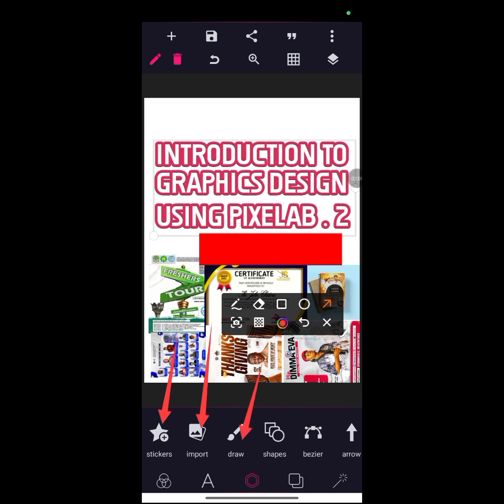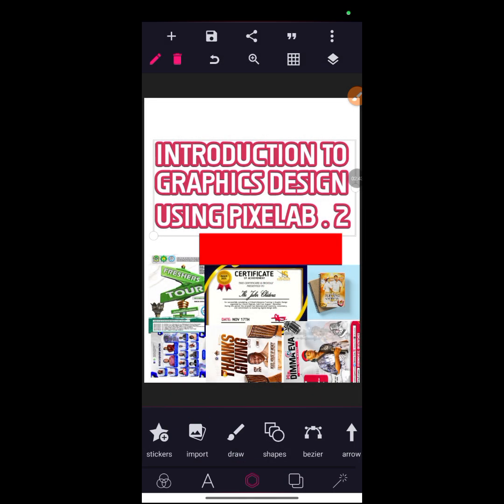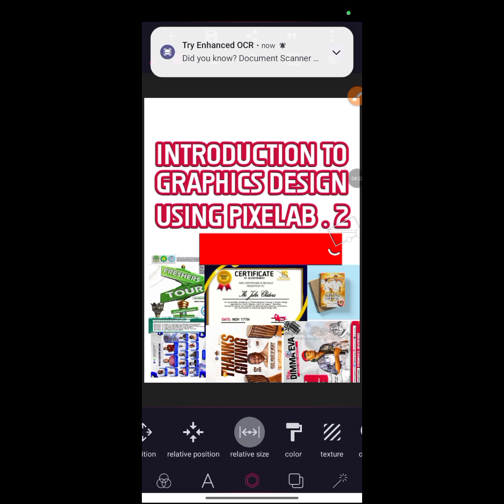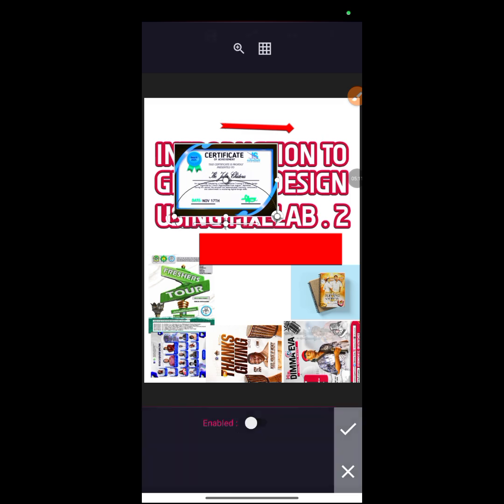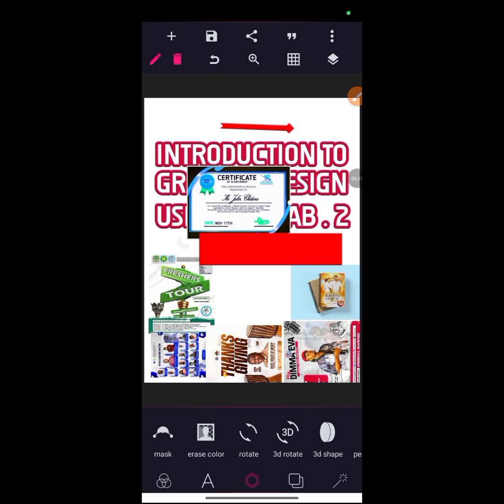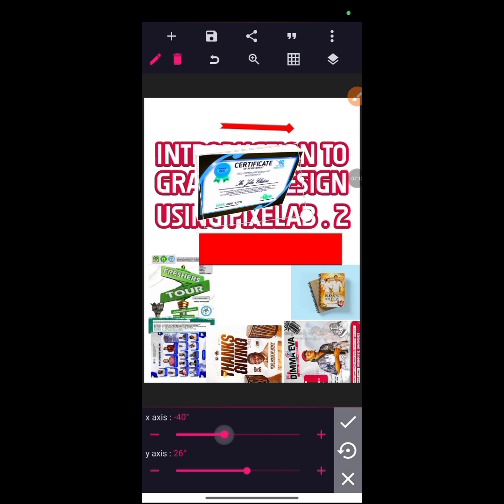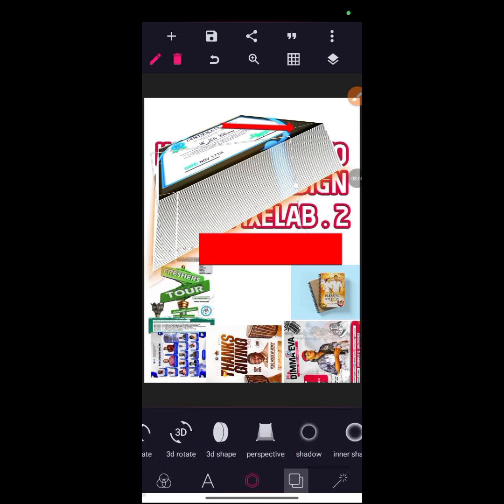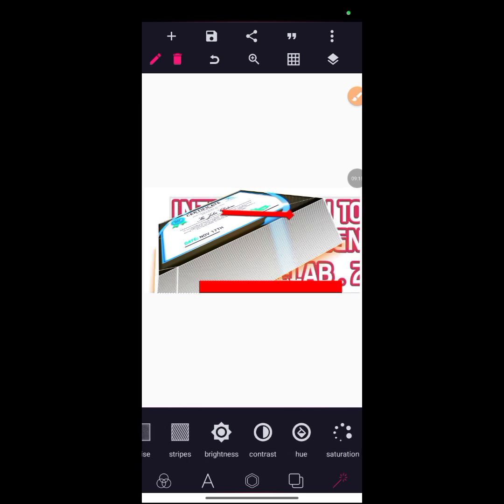INTRO TO GRAPHICS DESIGN 2. (PIXELAB )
Consistency WhatsApp group